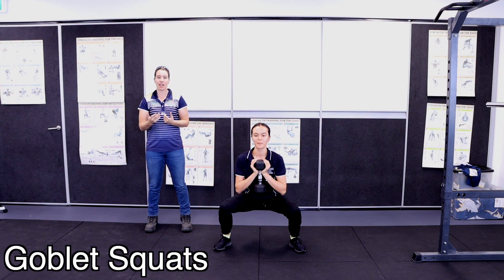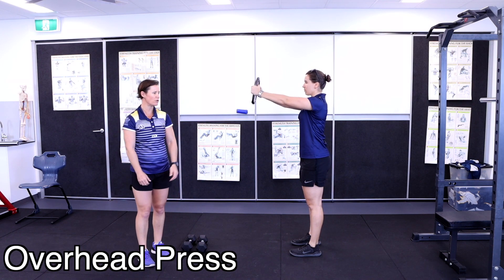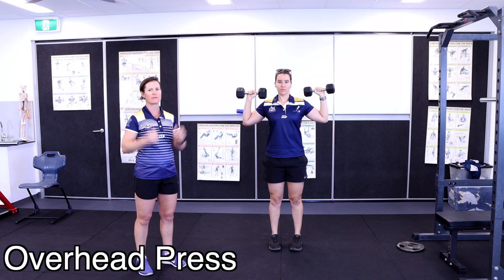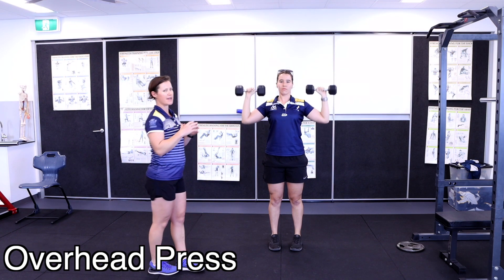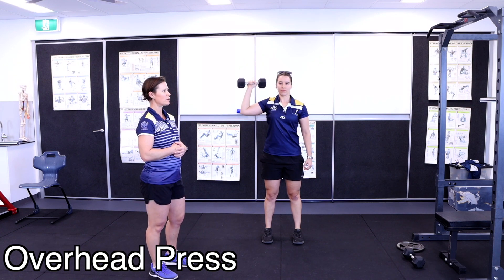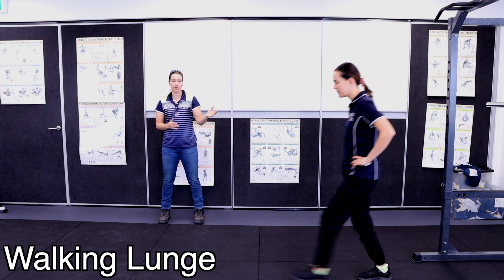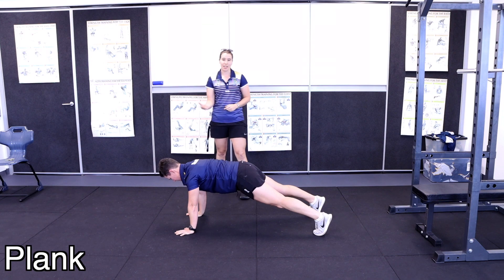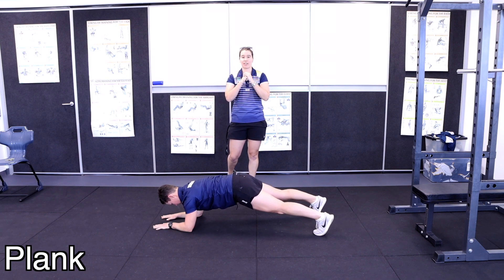Springer Workout - Flashy Friday #4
Goblet Squat, OHP, Walking Lunges, Plank & Run!